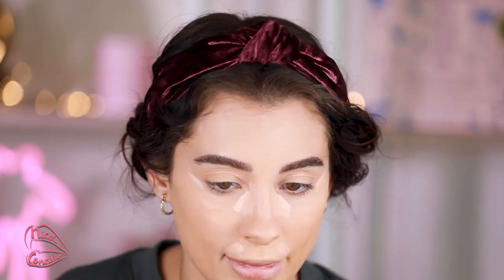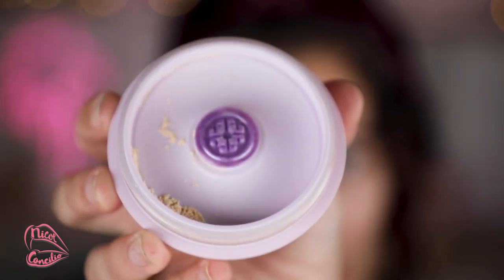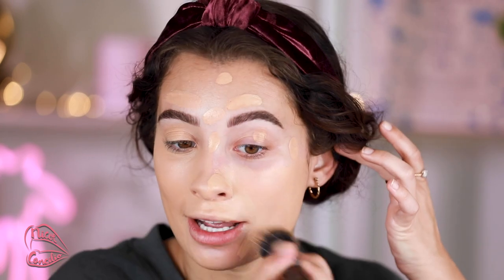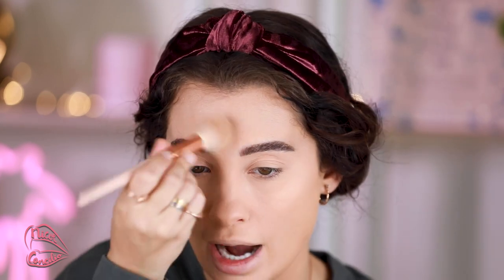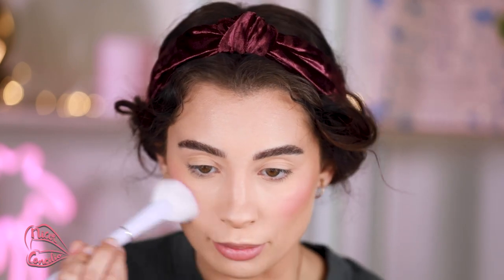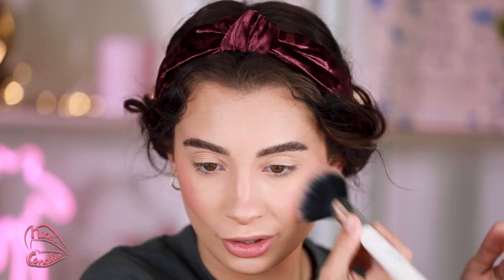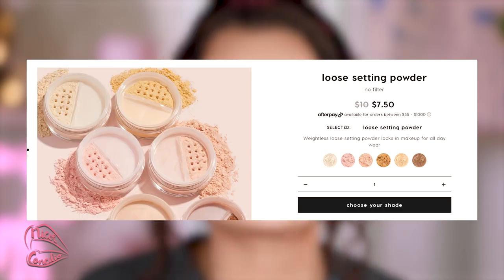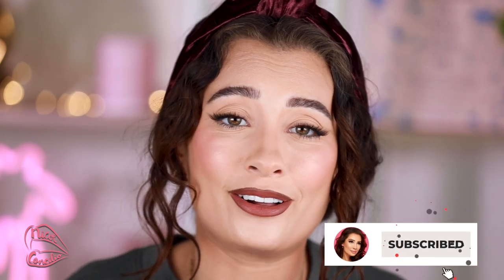testing out the tatcha silk setting powder ON DRY SKIN!!!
Hey beeeech! How yew doooin?? Hope you enjoyed this video